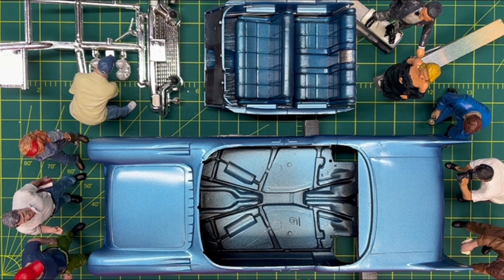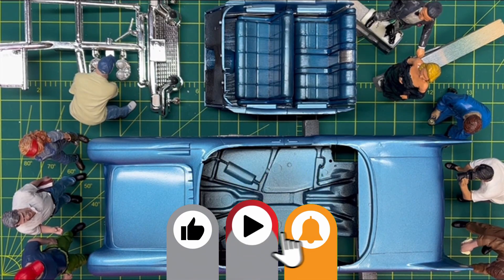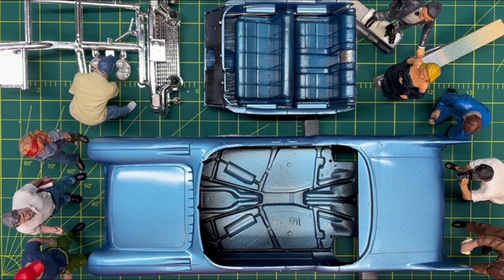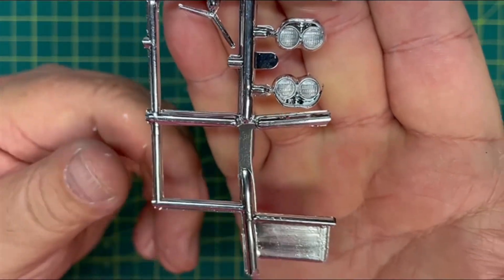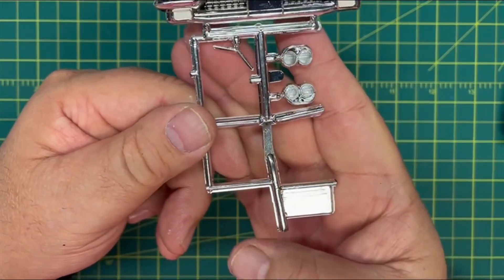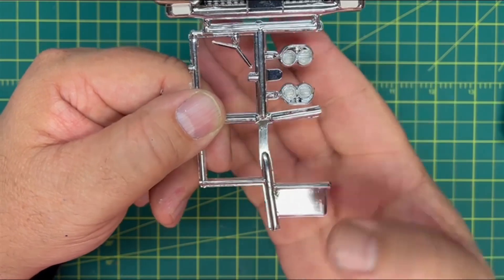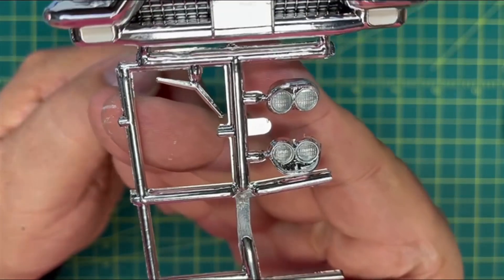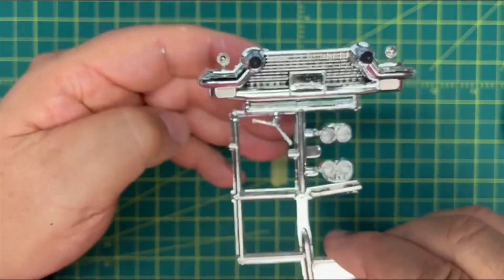Revell 57 Cadillac Eldorado Brougham build update #5 Getting Close Now!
Revell 57 Cadillac Eldorado Brougham build update #5

The past couple of days I’ve gotten a lot done.  First, I put bare metal foil on everything that needed it.  This took about two hours or so.
I know I said I wasn’t going to BMF the side trim, but I saw a few more shots that had it as bright chrome.
Then I gave Mr. and Mrs. Eldorado a coat of Quick Shine.
I detailed the dashboard, and called it quits.
Today I came down and gave the body a couple of coats of Quick Shine.  Two mist coats and a good old flood coat.   I also gave the tires a few light coats.  Just enough to seal in the black.  After that dried, I flooded the whitewalls with thinned out white with a little retarder in it.  While that was drying, I did some highlighting on Mr. and Mrs. Eldorado.  Now their hair and clothing look much nicer.  With that all done I decided to put the interior together except for the back seat.
I will let everything harden for a day or so, then paint the chassis and put the rest together.